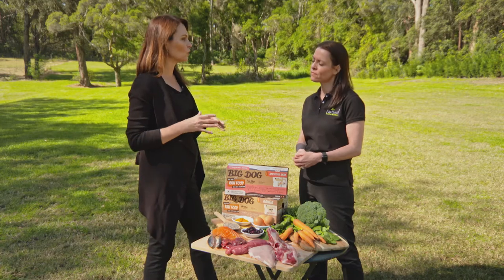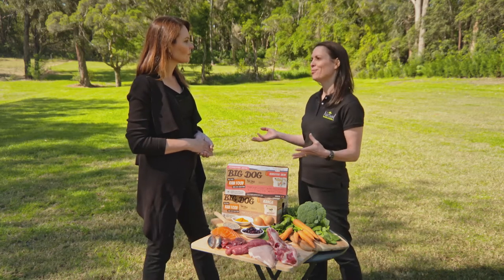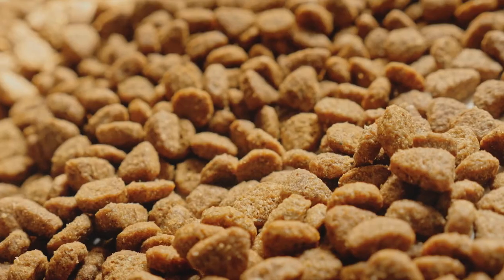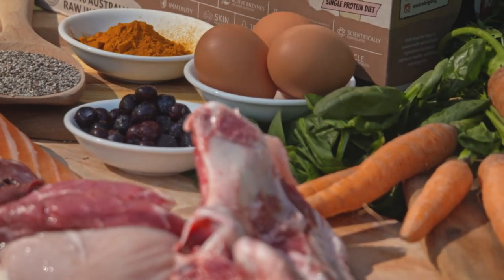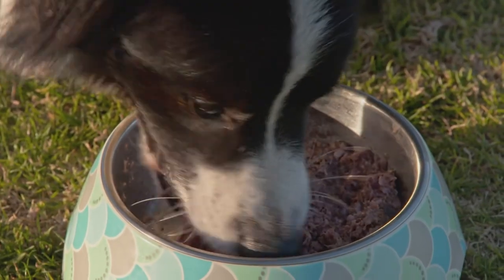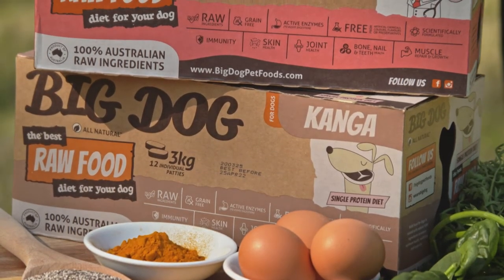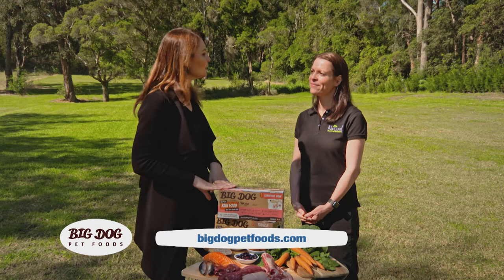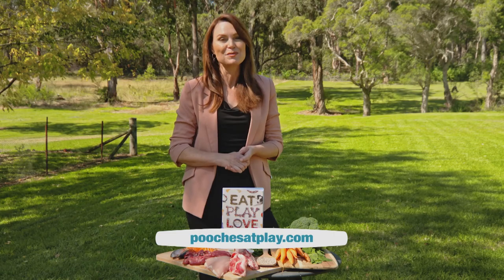Dogs with allergies & leaky gut - Expert Dog Health & Nutrition | S5 Ep4 | Pooches at Play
Pet food nutritionist and dog trainer, Lara Shannon, shares her expert health and nutrition advice on dogs with allergies, as well as leaky gut syndrome.

We learn the symptoms to look for in our dogs that could be signs of leaky gut syndrome, which affects the lining of a dog's gut, often leading to overstimulation of their immune system. Lara explains that leaky gut syndrome makes dogs much more prone to environmental allergies, as well as food allergies, along with a whole range of other potential health problems.

Lara's nutritional advice is that once again, prevention is better than cure, so what you feed your dog is of huge importance. Learn what type of diet is best for your dog to prevent leaky gut from occurring in the first place. However, if your dog already has symptoms such as skin allergies, Lara explains how best to locate the cause of these issues in your dog and how to nurse them back to health.

So, if you want to find out the best way to prevent or heal leaky gut syndrome or skin allergies in your dog, this video will give you spot-on advice about the best nutrition to keep your dog healthy and allergy free.